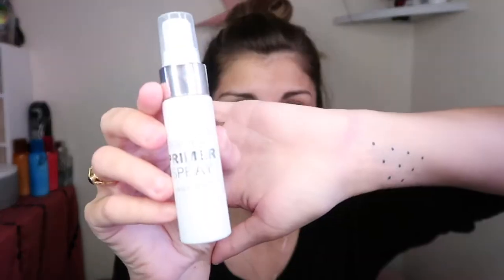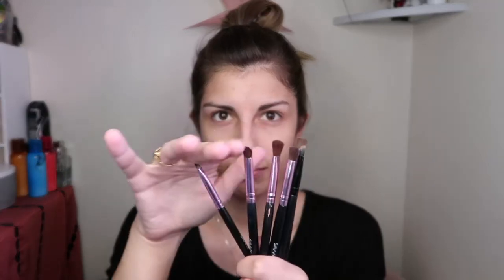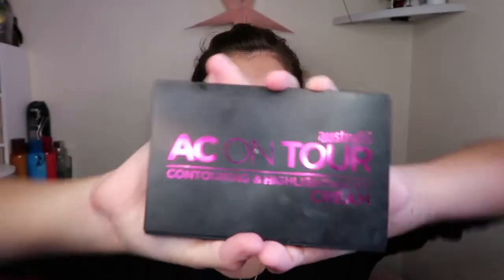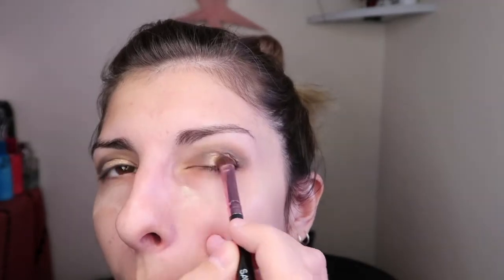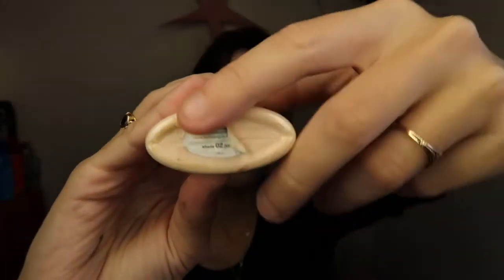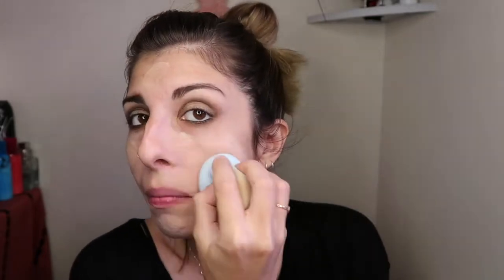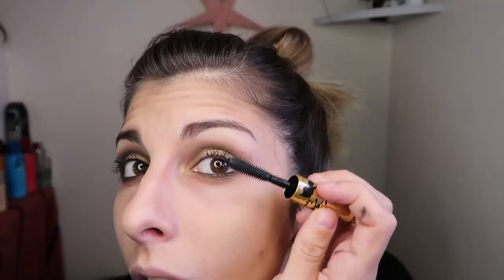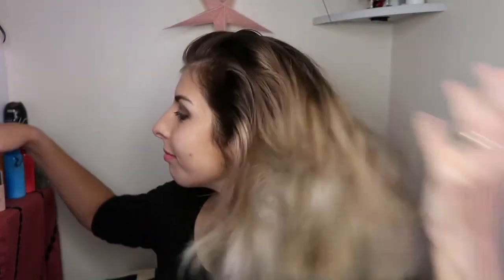CASUAL WEDNESDAYS // BF DOES MY VOICE OVER